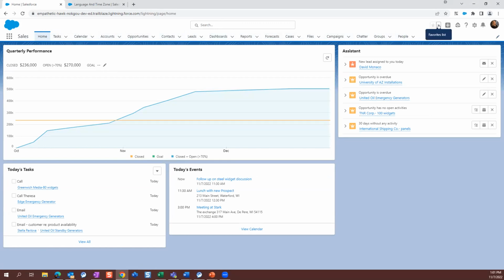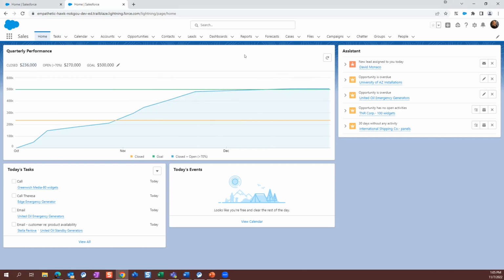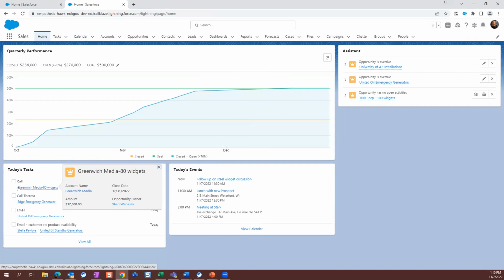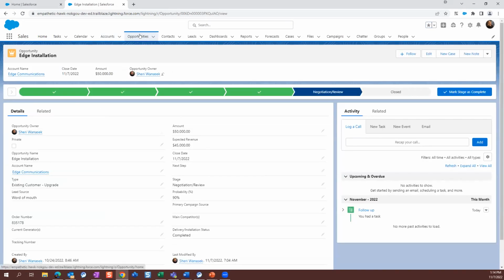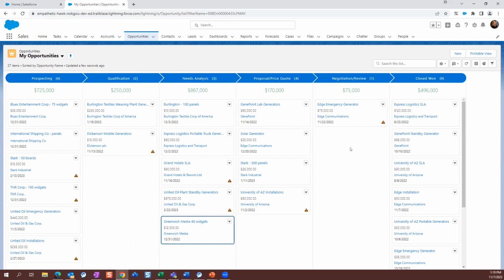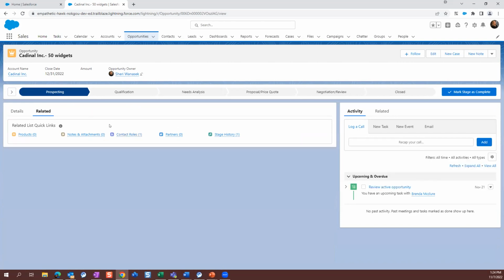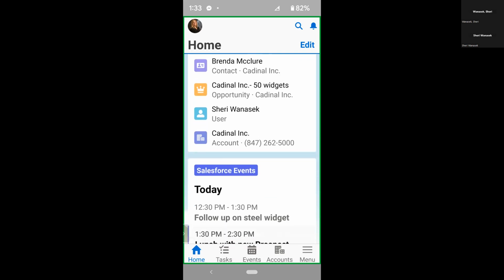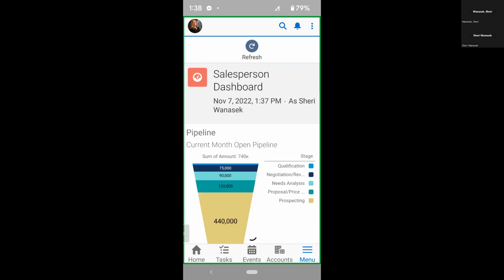Salesforce Sales Cloud Demo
Learn how Sales Users and Managers are using Salesforce Sales Cloud in this "day in the life" short demo.